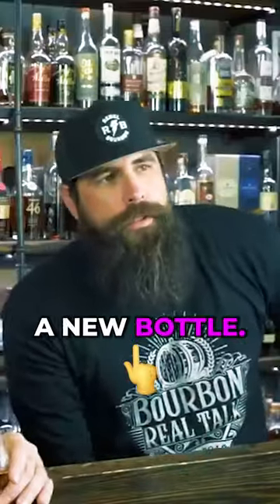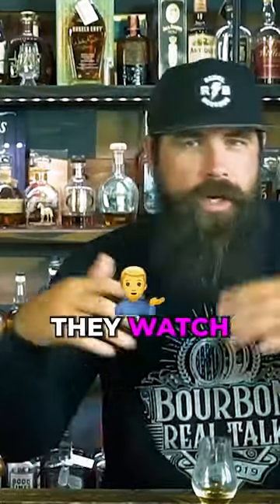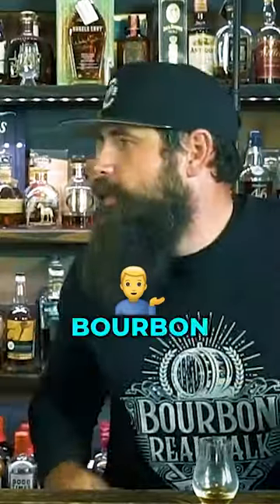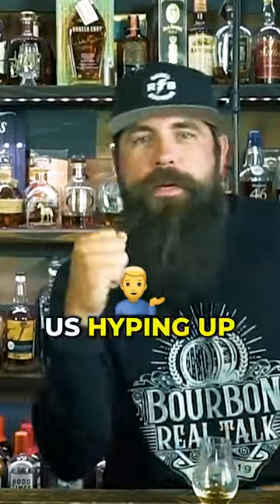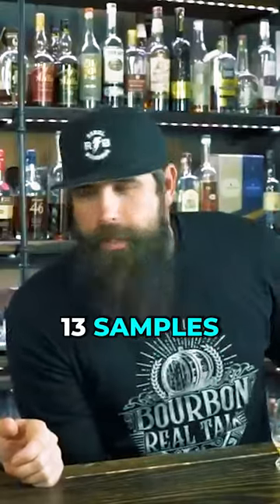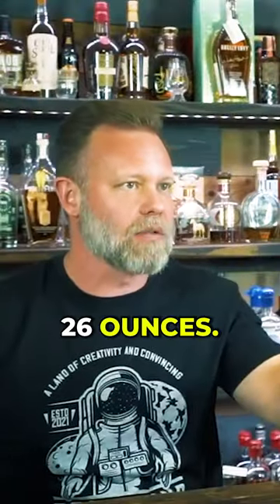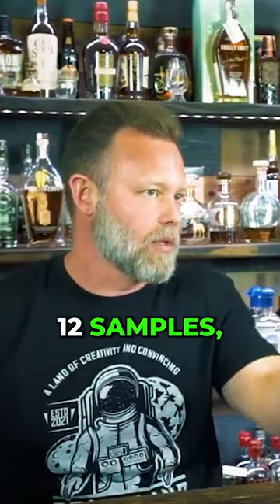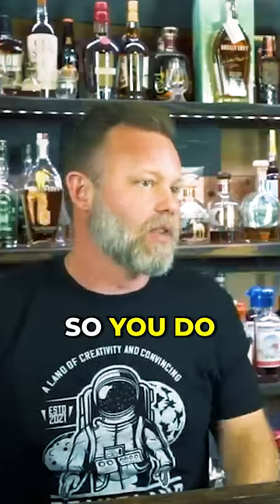Why it is Important to Try Out a Whiskey Before Making a Big Purchase (Short)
Making a big whiskey purchase? Try before you buy!

Don't be fooled by marketing hype. Seek out samples at a bar or whiskey club to ensure you'll enjoy it.